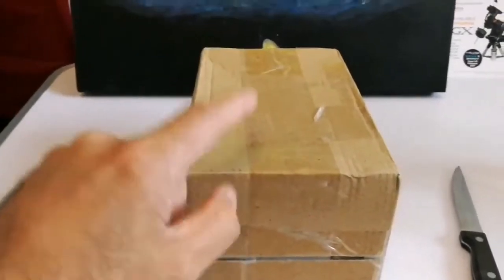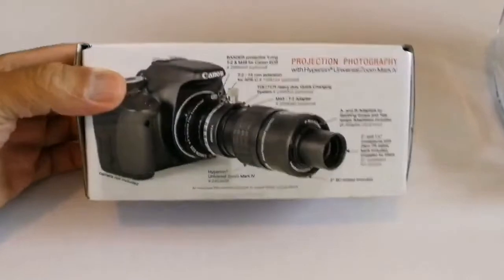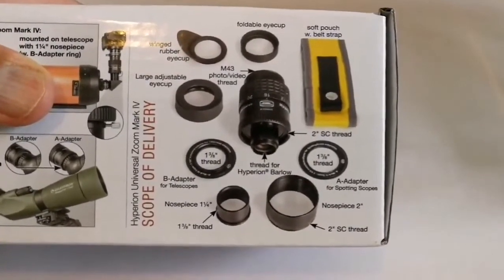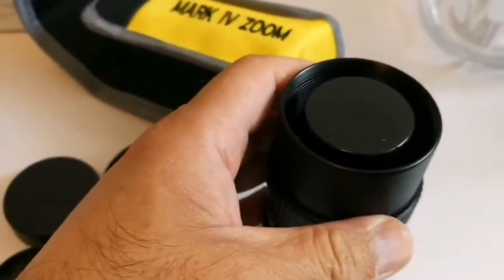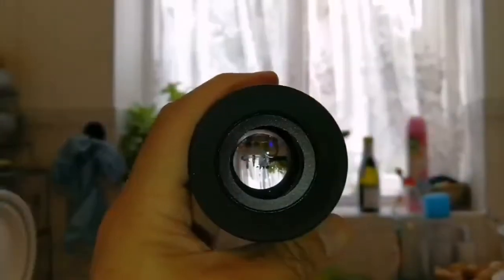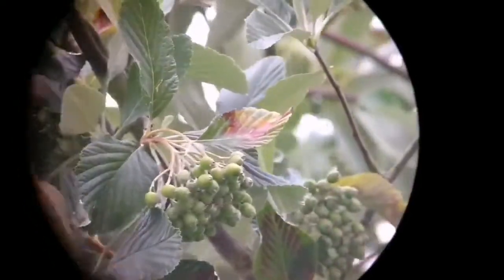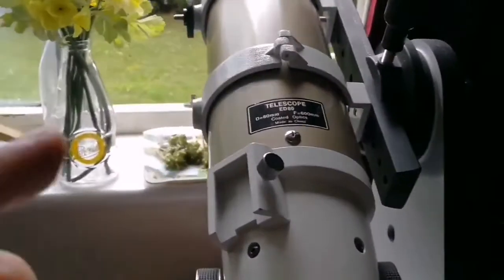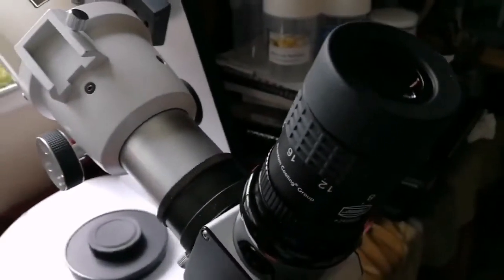Amazing Baader Hyperion 8-24mm Mark IV Zoom Eyepiece/ Unboxing, Review, Use